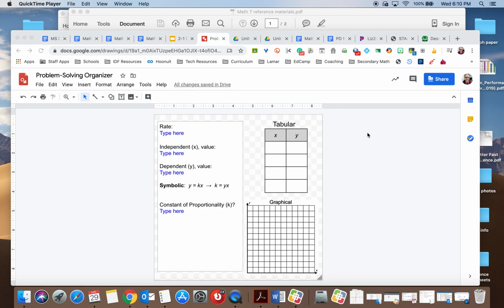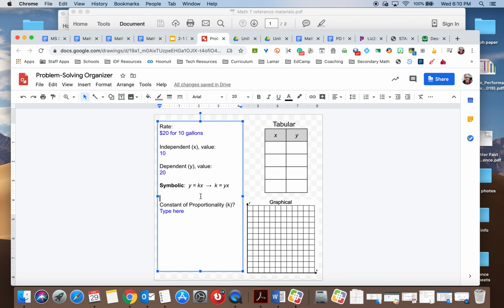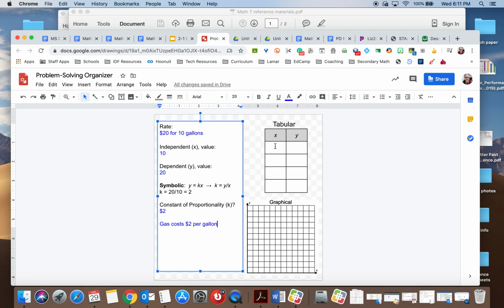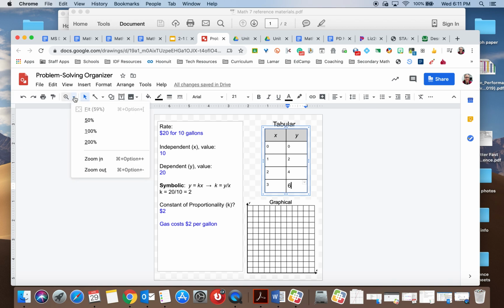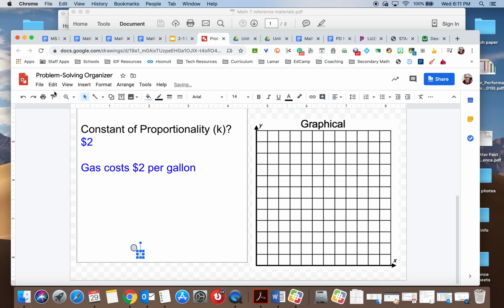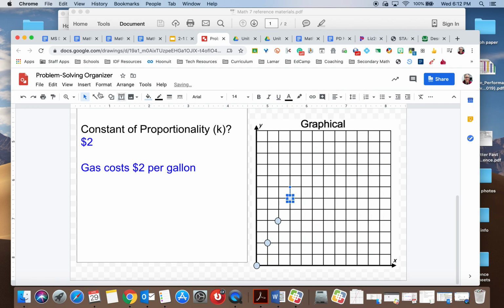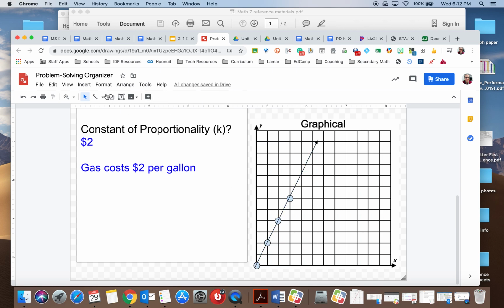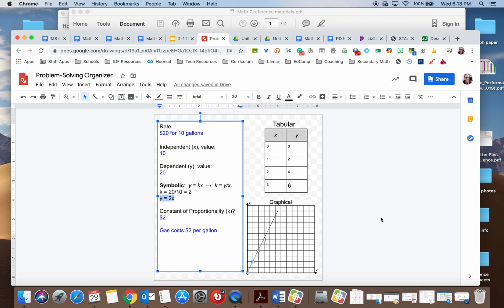Problem Solving Organizer